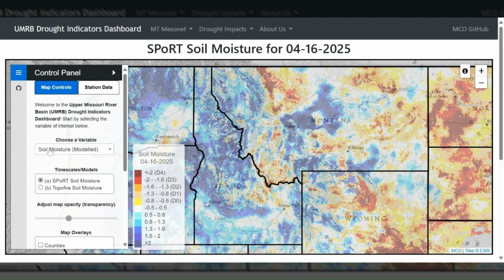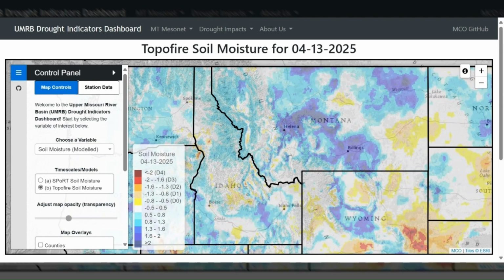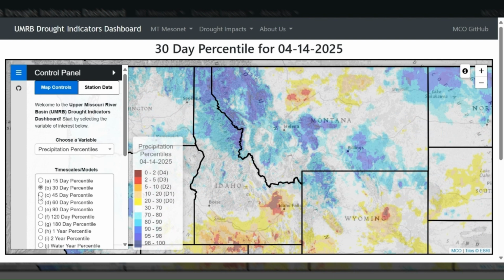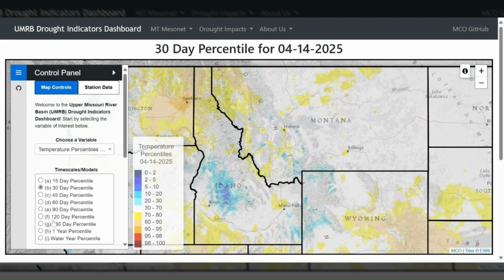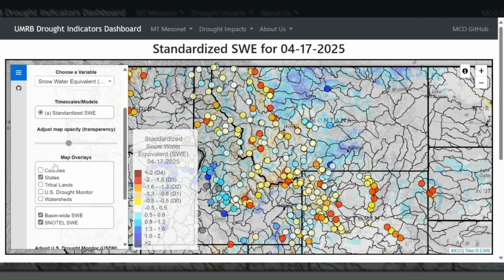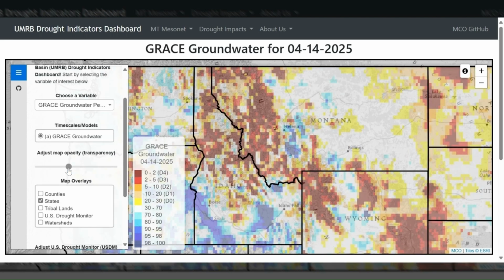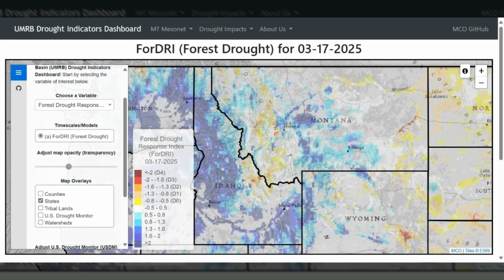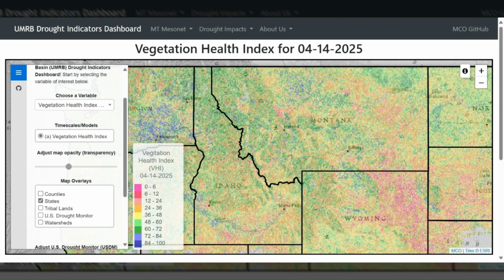Other Drought Variables of the UMRB Drought Dashboard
This video goes through the other drought variables available on the Upper Missouri River Basin Drought Dashboard

The drought variables are Soil Moisture, Streamflow, Meteorology (Precipitation Percentiles, Precipitation Percent of Normal, Temperature Percentiles) Snow (Snow Water Equivalent) Groundwater (GRACE Groundwater Percentile), Vegetation (Forest Drought Response Index, Vegetation Health Index).